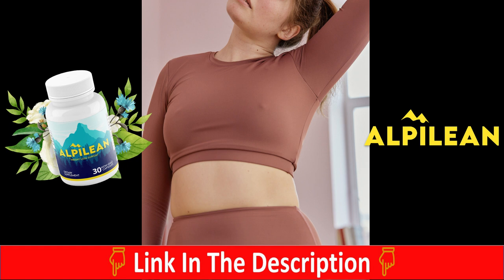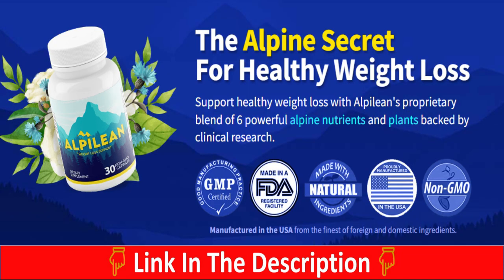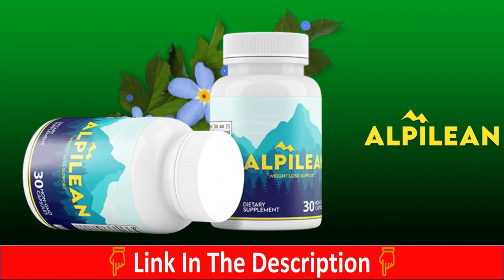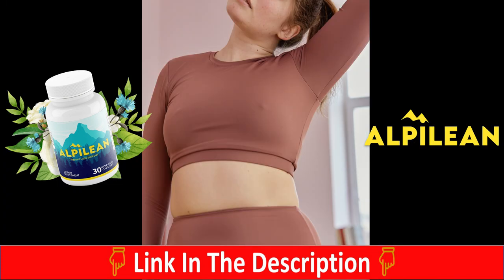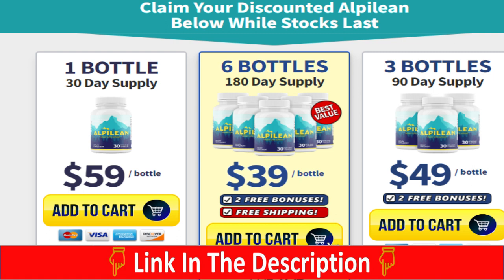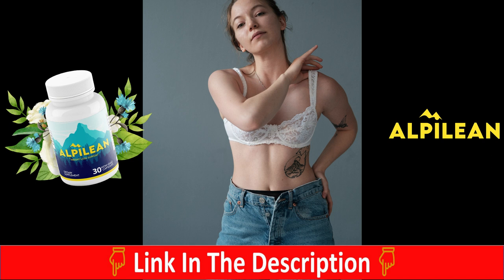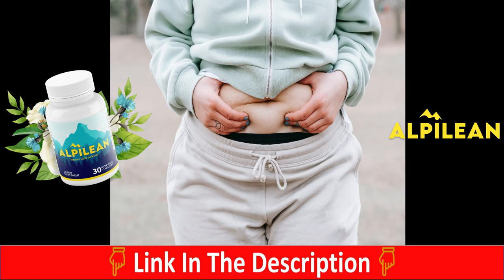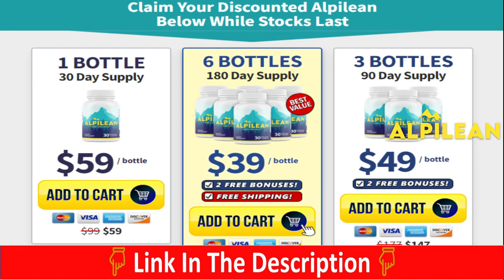ALPILEAN REVIEW 2023 💥 Does Alpilean Weight Loss Really Work? 💥 ALPILEAN HONEST REVIEWS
✅  What is Alpilean? ALPILEAN REVIEW 2023 💥 ALPILEAN HONEST REVIEWS
ALPILEAN is a 100% natural weight loss supplement, to combat excess and accumulation of fat, and inexplicable weight gain in the body, efficiently, definitively and safely, as it is developed based on studies, and tests with proven effectiveness, Alpilean is a powerful blend of ingredintes that will promote a transformation in your life and in your body, even if you have already tried several treatments, and it is important that you know, it is not your fault!

✅   Alpilean Ingredients – ALPILEAN REVIEW 2023 💥 ALPILEAN HONEST REVIEWS
• Golden Algae
• Dika Nut
• Drumstick Tree Leaf
• Bigarade Orange
• Ginger Rhizome
• Turmeric Rhizome

✅   Alpilean Does it Work ? – ALPILEAN REVIEW 2023 💥 ALPILEAN HONEST REVIEWS
Scientists from Stanford came to the conclusion that overweight people tend to have the internal body temperature, lower than common levels, which causes difficulty in losing weight, slow metabolism, tiredness, and several discouraging attempts to lose weight, all without success.
Alpine Ice Hack was developed to achieve this evil by the root, fighting low body temperature, aiding in quality of life and of course, slimming!

✅   The characteristics of Alpilean are as follows:
●    The supplement uses 100% natural ingredients that mainly plant extracts
●    The formula is non-GMO, soy-free, dairy-free, gluten-free, and plant-based
●    Alpilean is priced competitively and comes with two bonus products
●    It is backed by a 100% satisfaction guarantee
●    The supplement is produced in an FDA-registered and GMP-certified facility in the USA
●    It undergoes regular tests and inspections by third-party labs to maintain utmost quality, purity, and potency

✅   Alpilean Website - ALPILEAN REVIEW 2023 💥 ALPILEAN HONEST REVIEWS
Alpilean is currently available and can be ordered online only on its official website, which is in the description of this video. Your prices and discount are as follows: